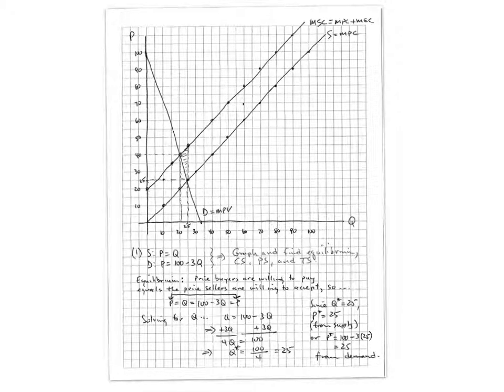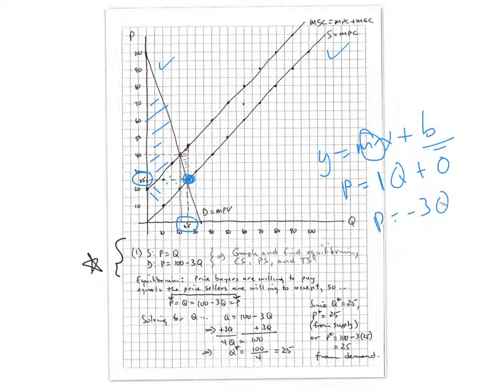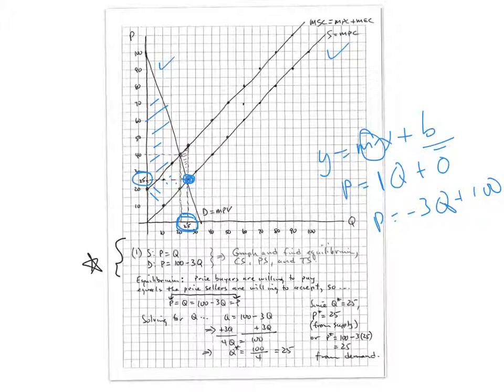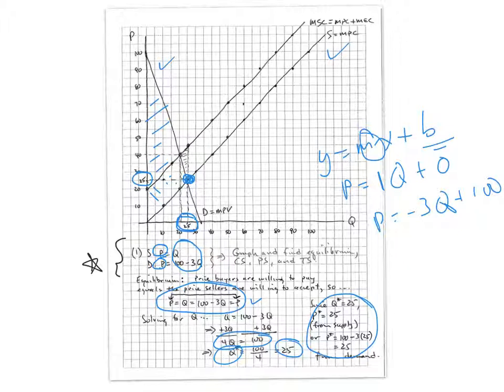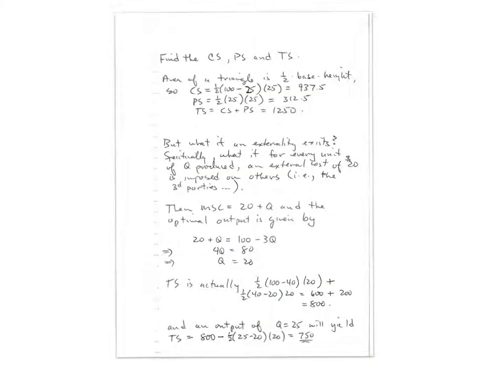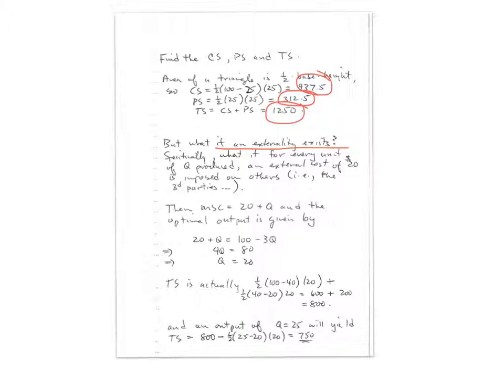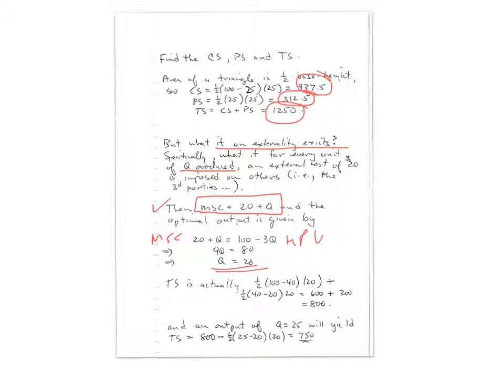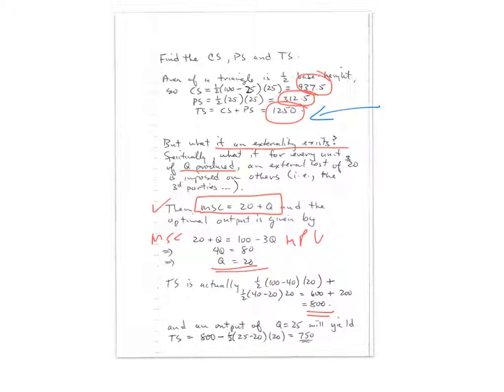algebra of supply and demand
Equilibrium P, Q, CS, PS, and TS.